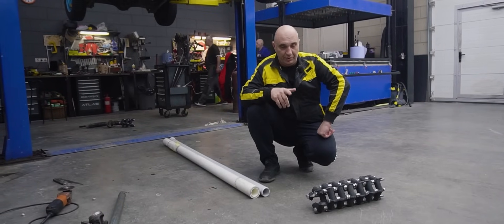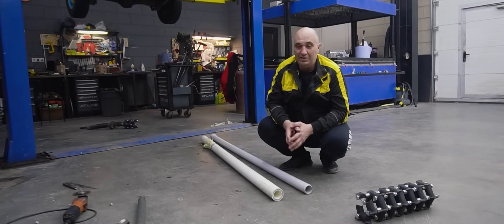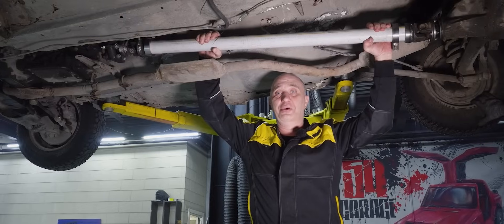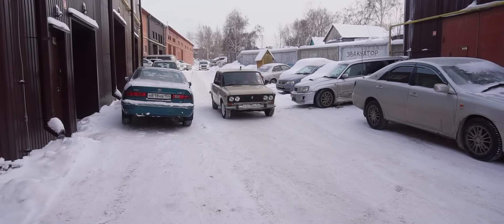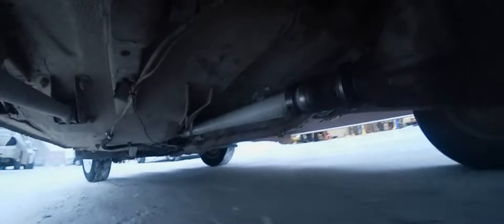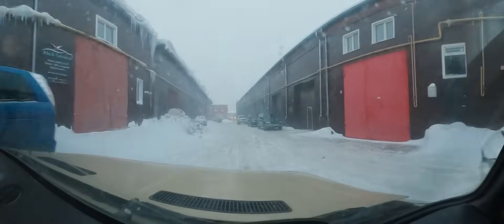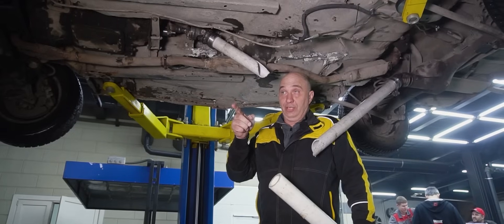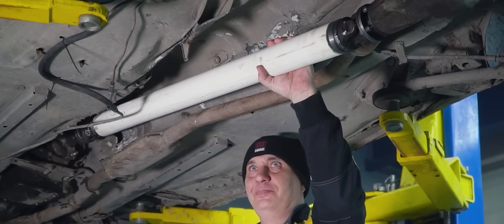We make a propshaft out of PVC pipe - will it work?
Originally released in December of 2021.